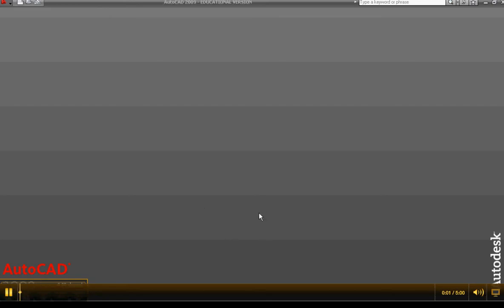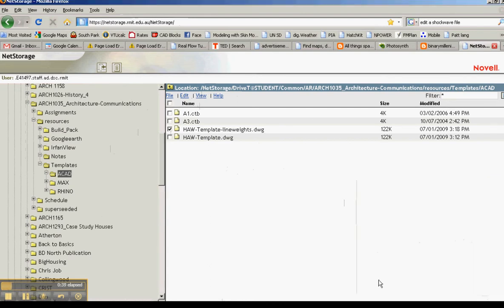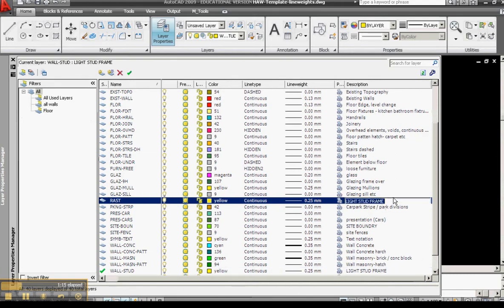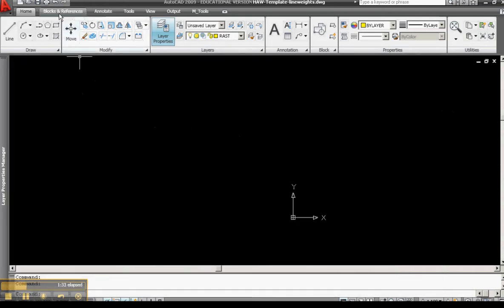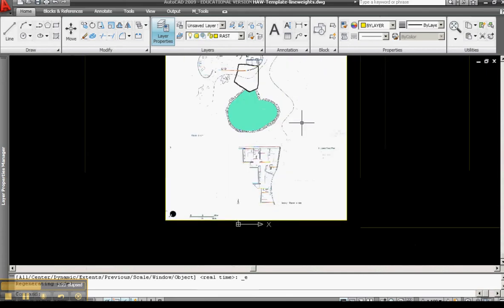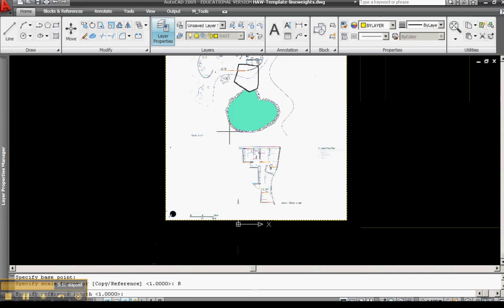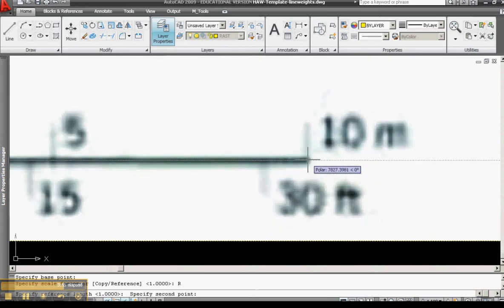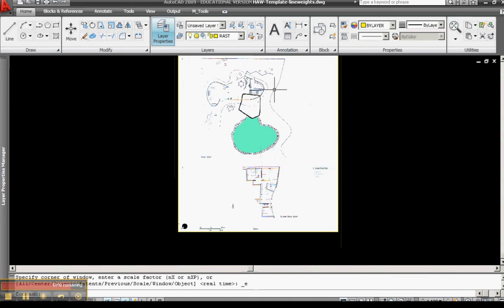architecting for beginners - inserting and scaling an image in Autocad